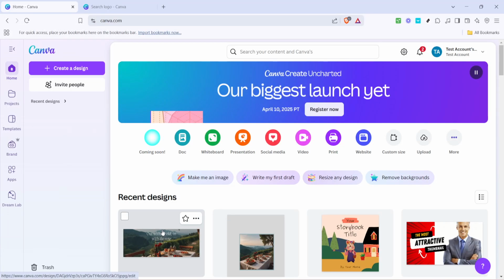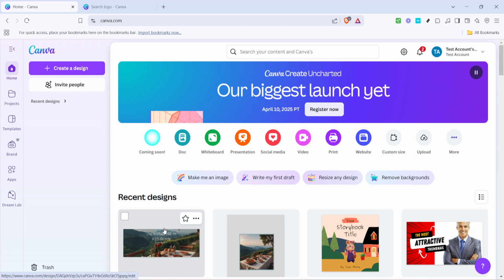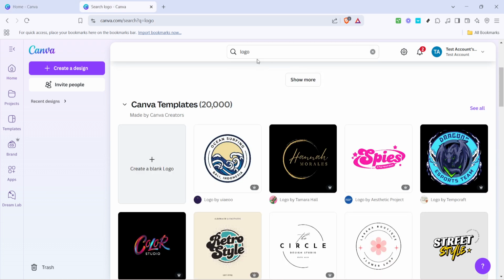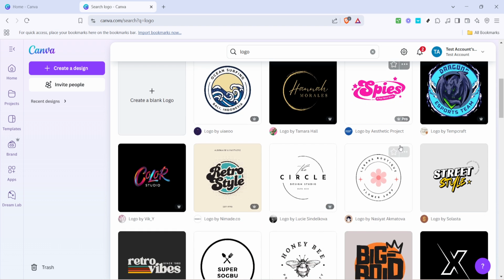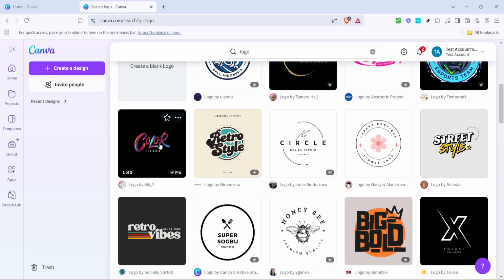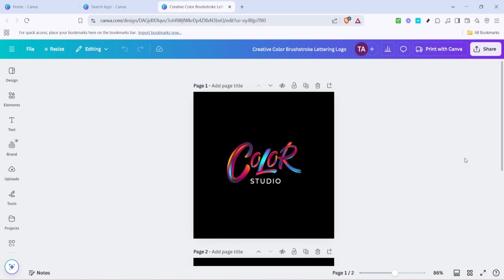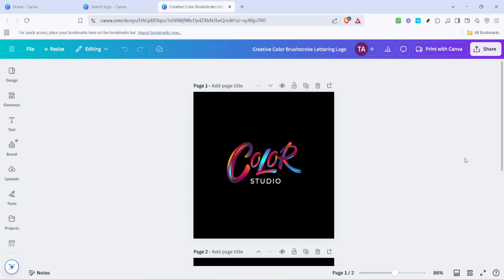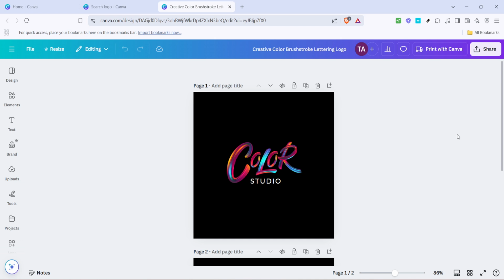How to Create a High Resolution Logo Canva Pro (Full 2025 Guide)